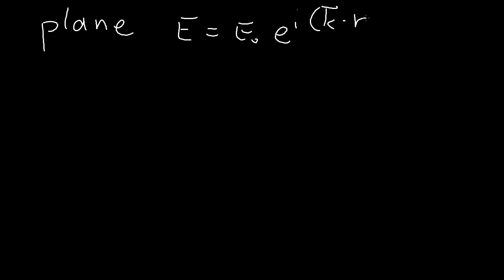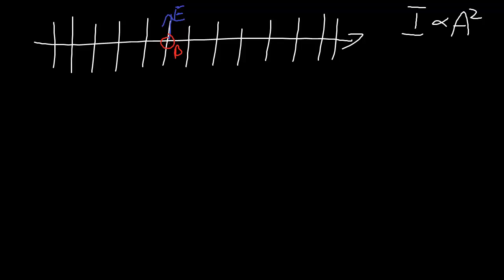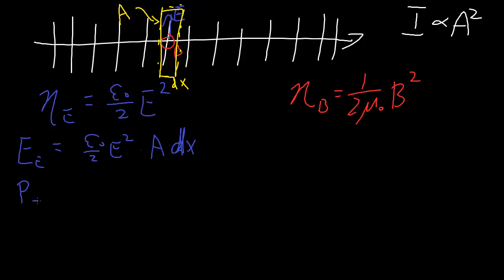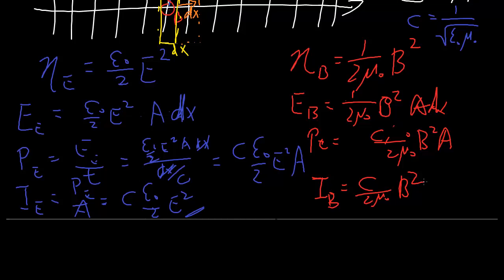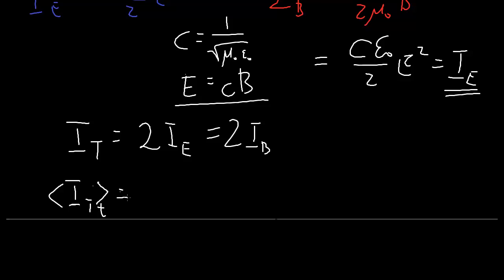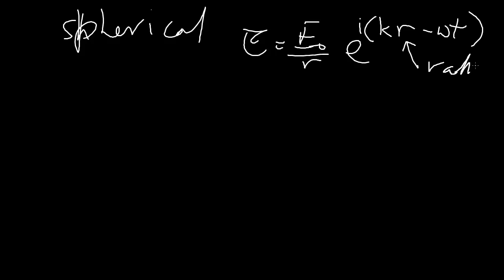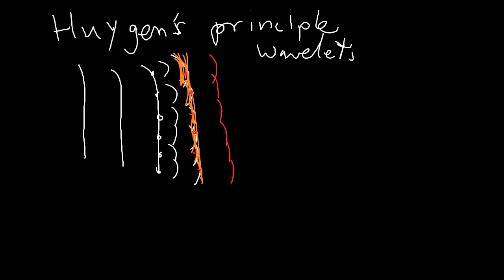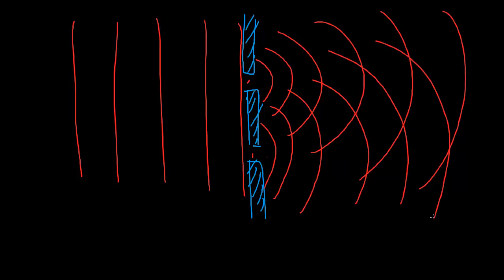PHYS 225 week 8 - 2 Energy of TEM wave and Huygen's principle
Develops the energy of the TEM wave solution, and introduces Huygen's principle